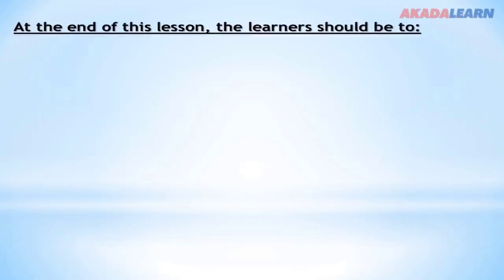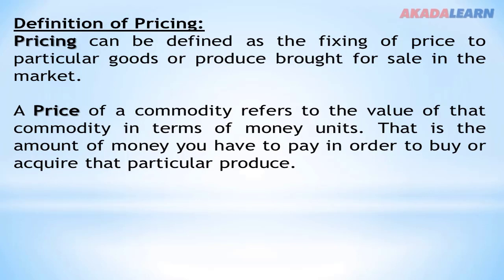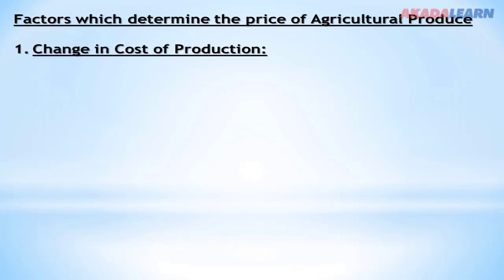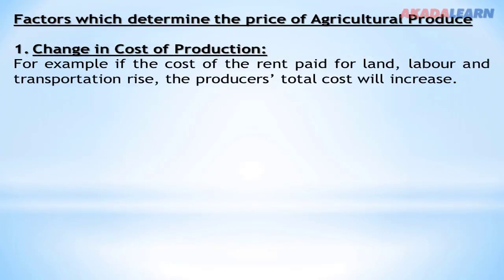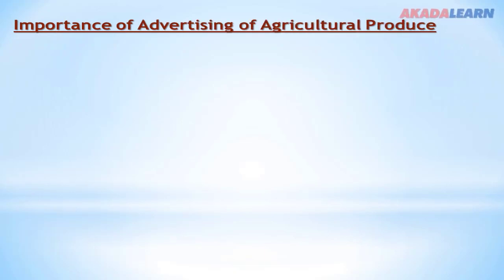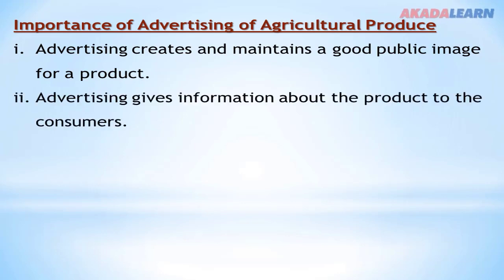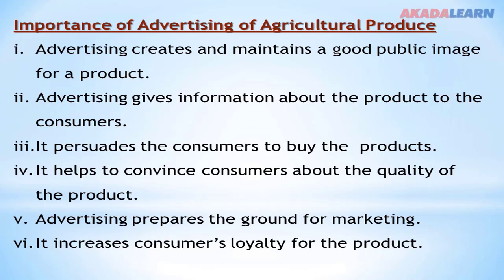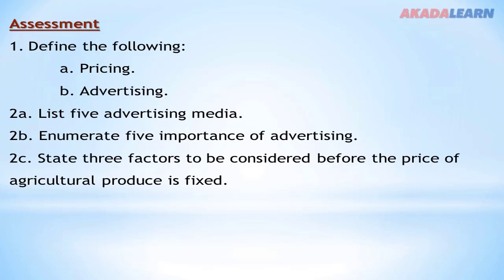02 - Agricultural Science | J.S.S.3 | Pricing and Advertising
In this Agricultural Science video, we cover "Pricing and Advertising" with specific highlights like Advertising.